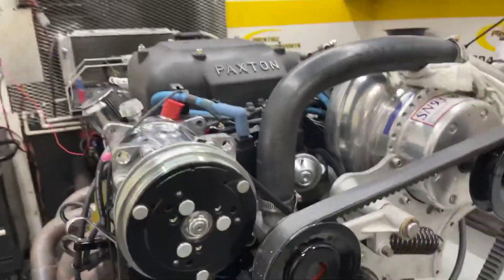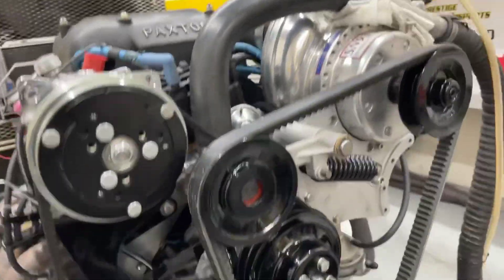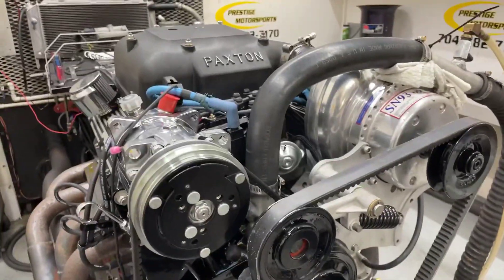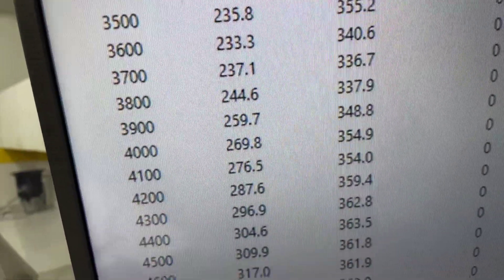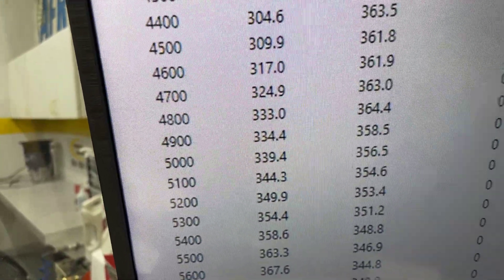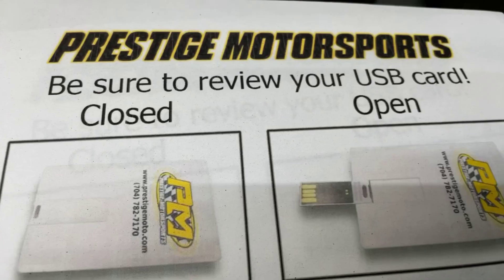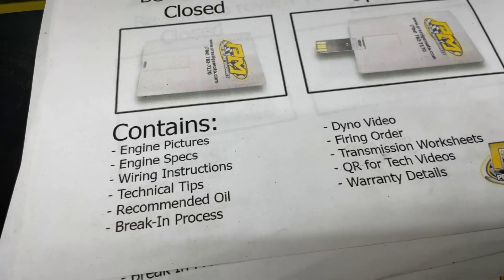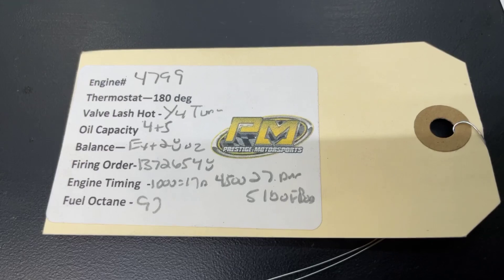Paxton Supercharged 331ci Small Block Ford Dyno Test for Terry's '51 f100 at Prestige Motorsports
Customer supplied Paxton Supercharger